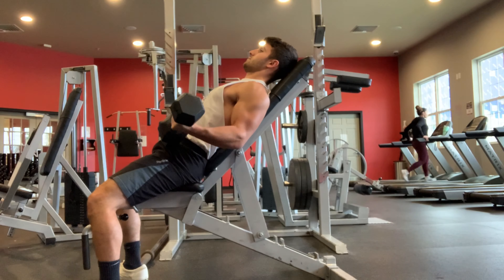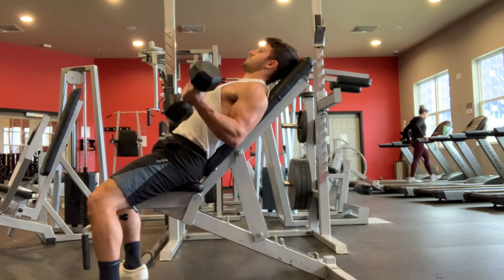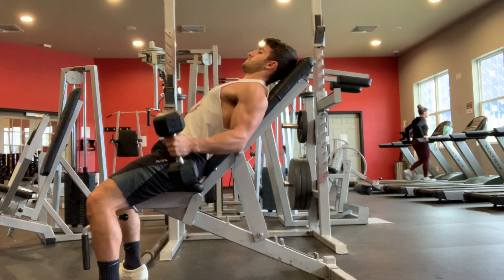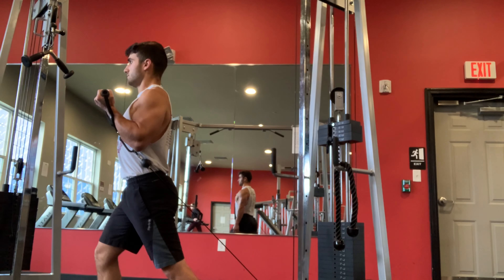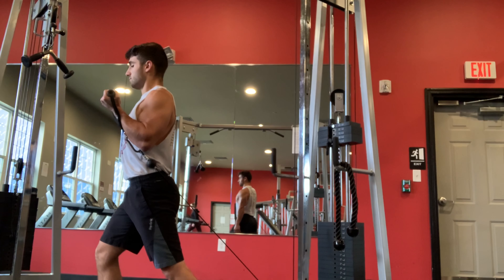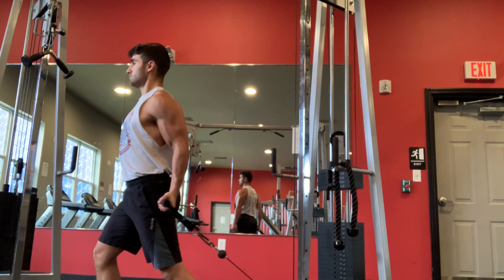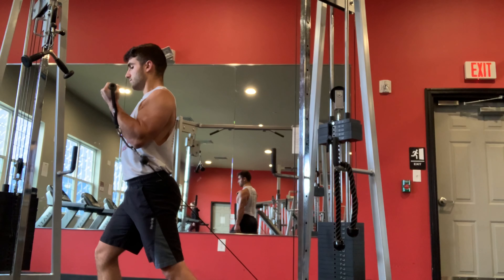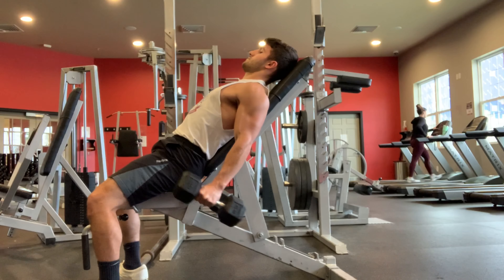BEST Exercises For Building Biceps | My Two Favorite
Hey Everybody, hope all is well. In todays video I talk about my favorite two exercises for building mass in the biceps. I really enjoy making these one, so if you have any suggestions as to what you want to see next let me know! Enjoy the video and let me know your favorite biceps exercises.

Timestamps:
0:00 - Introduction
0:58 - First Exercise
2:09 - Variation to First Exercise
3:00 - Bonus Incline Curl
3:33 - Second Exercise
4:44 - Wrap-up & Takeaways